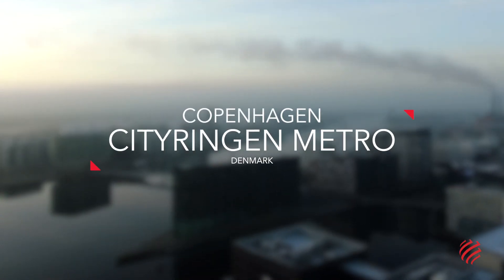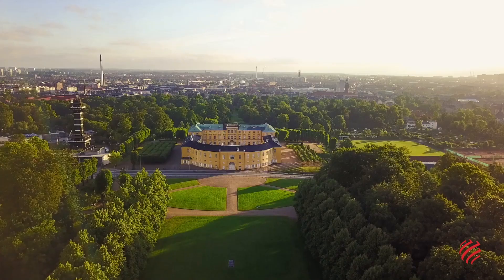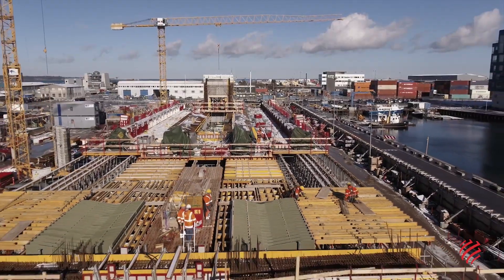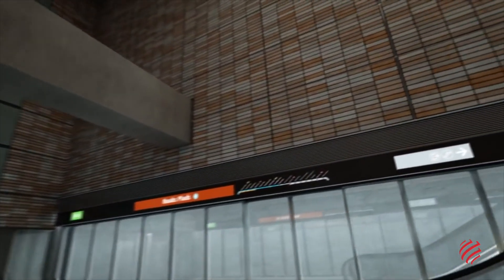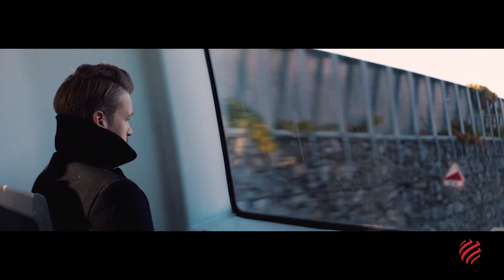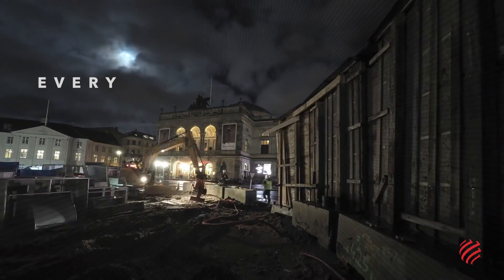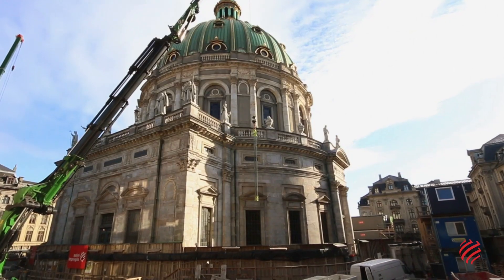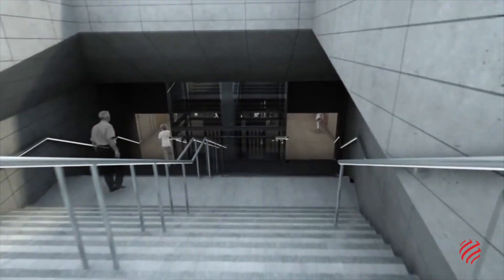Metro Cityringen, Copenhagen (Denmark) - Webuild Project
The Cityringen project forms a new circular line in the centre of Copenhagen: with two tunnels 15.5 km long and 17 new stations (two of which are transfer stations) all at 30 metres below ground level.

Built by Webuild (previously Salini Impregilo), it is a quick, safe and environmentally friendly means of transport in Copenhagen.